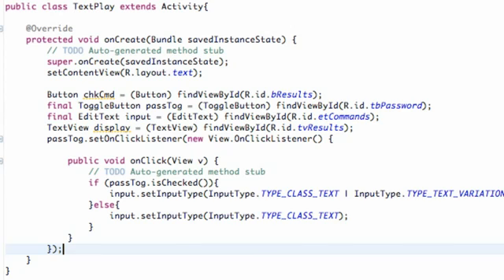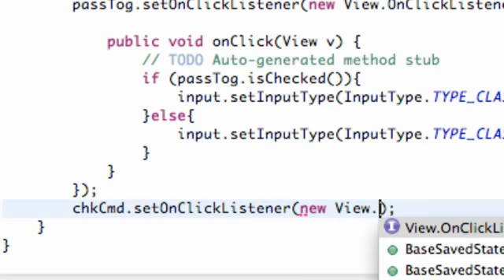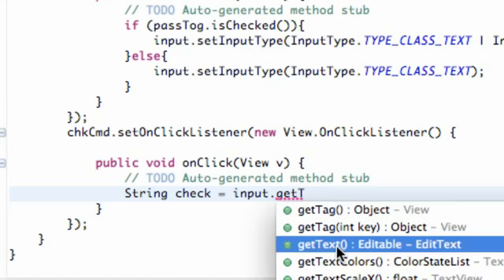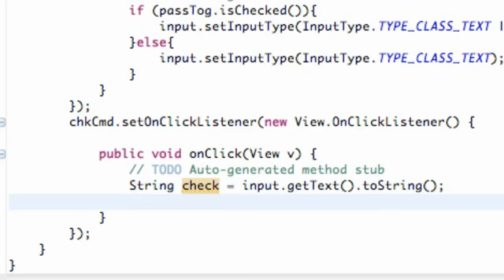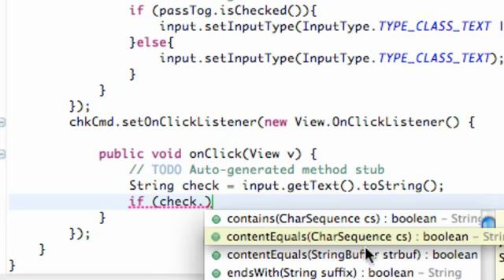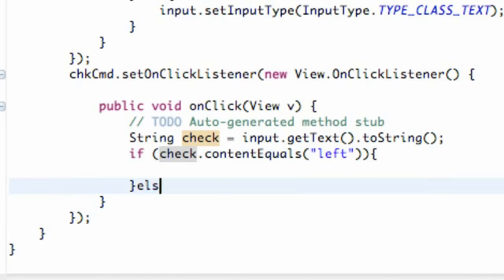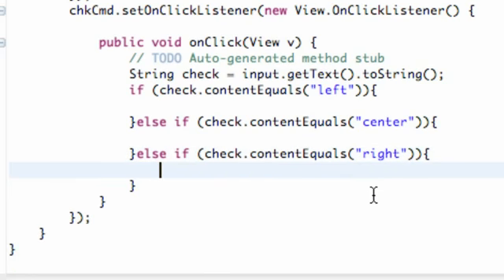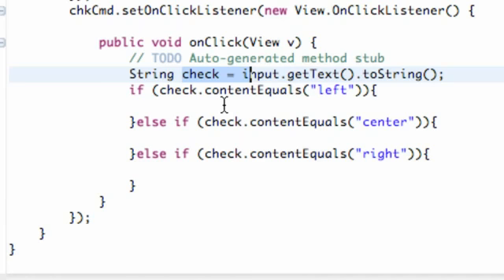Android Application Development Tutorial 028 Comparing Strings with else if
Comparing Strings with else if